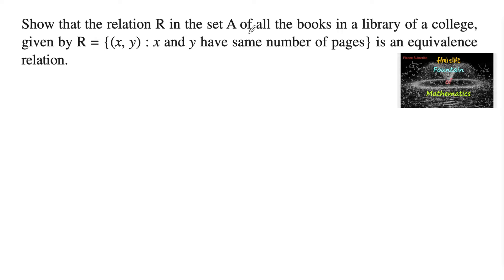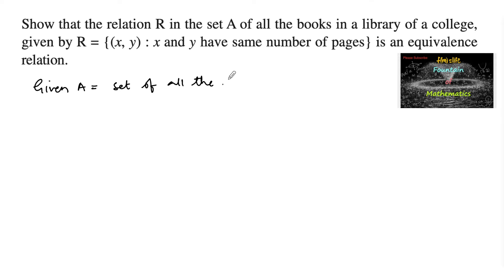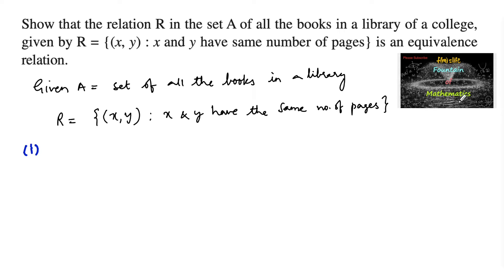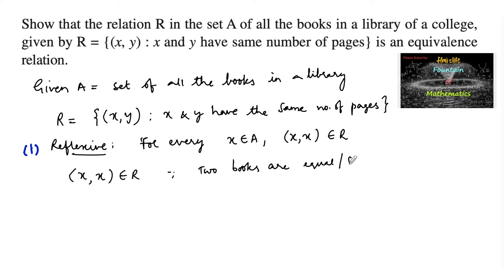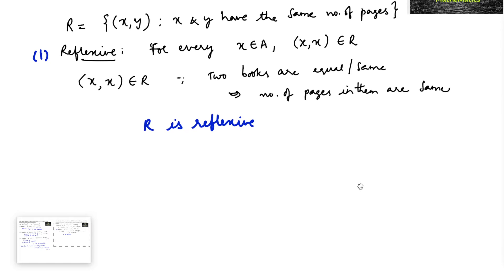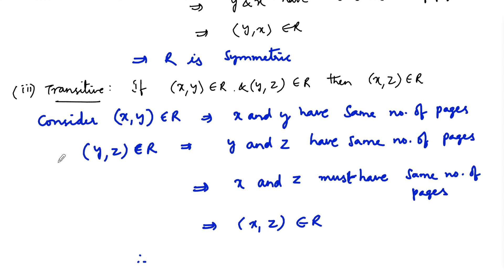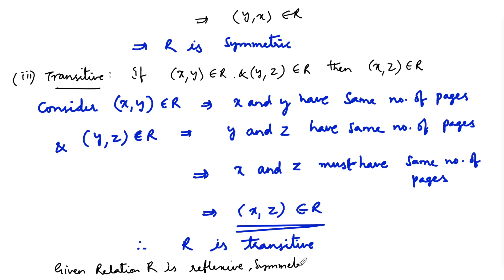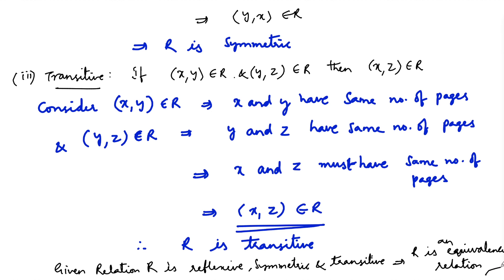Show that the Relation R in the set A of all the books in a library R={(x,y):x & y have same number